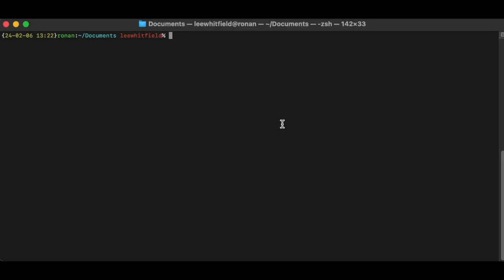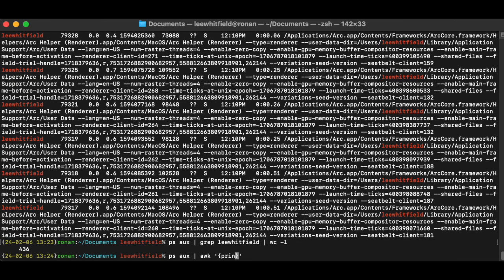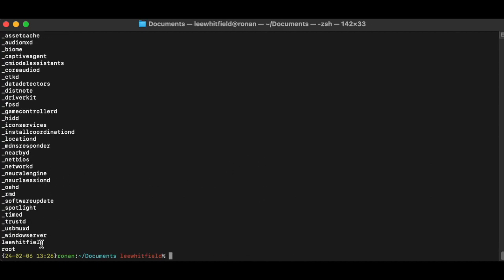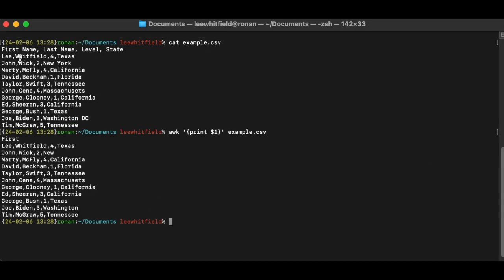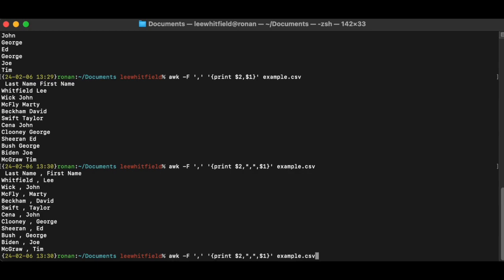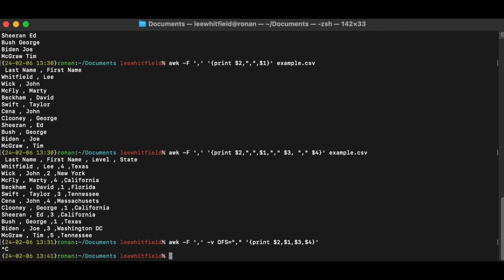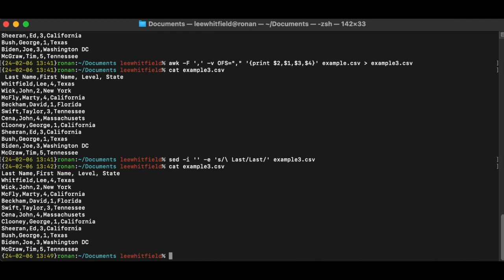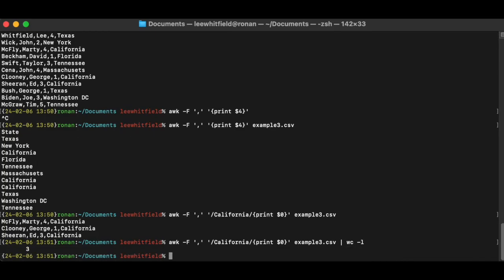Using the macOS Terminal - Part 5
In today's video, we're going to look at the following commands:
awk
ps
uniq
sort